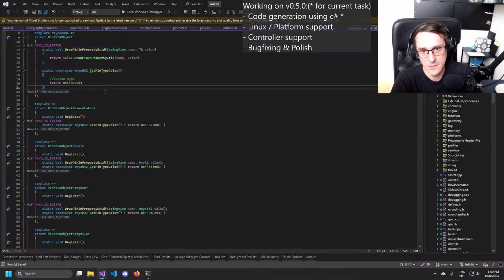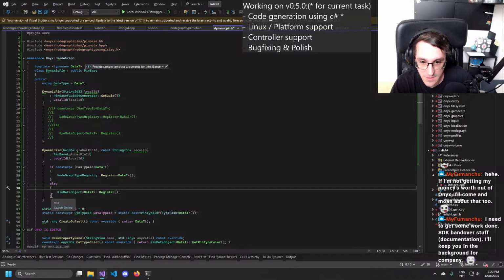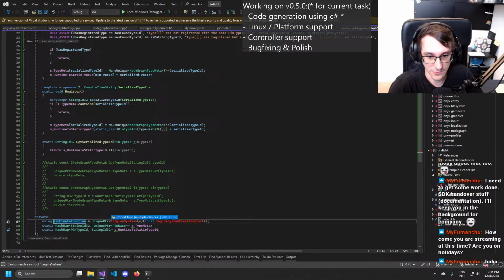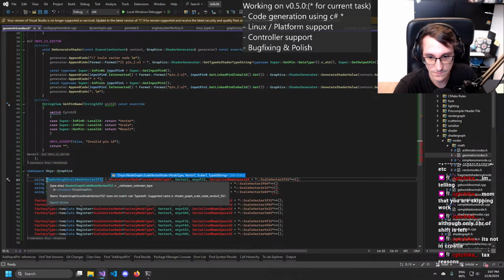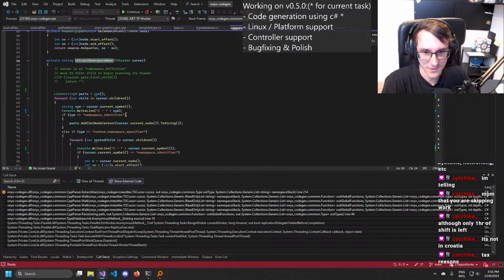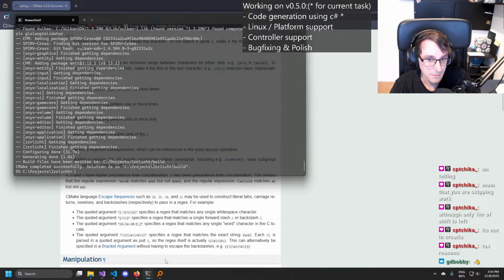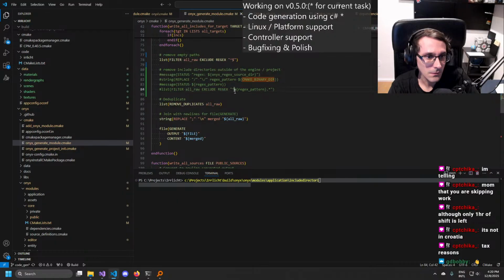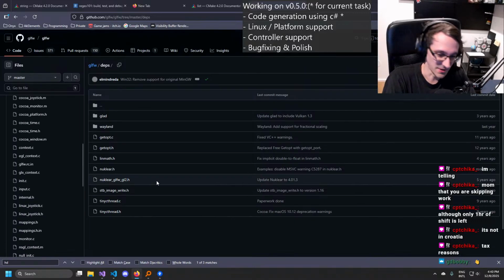Finishing up engine module code generation - Onyx Engine